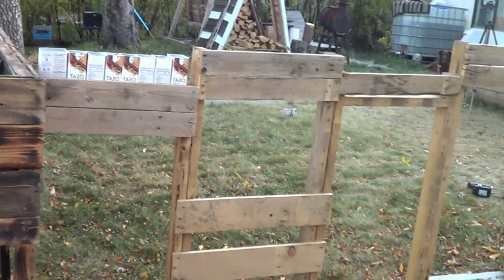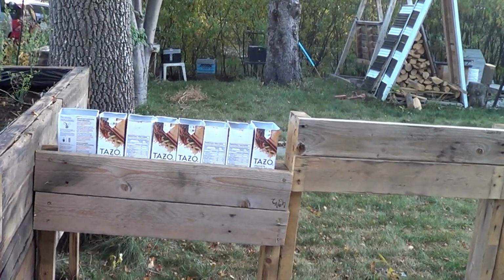DIY Building the second last phase to my front fance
learn how to build a free styanding fence